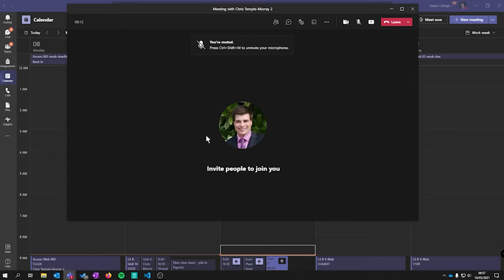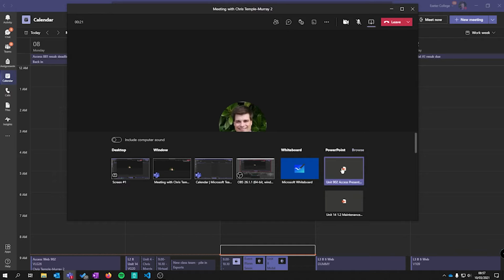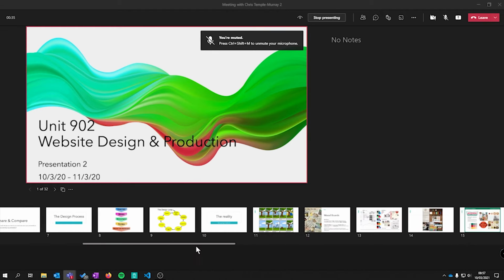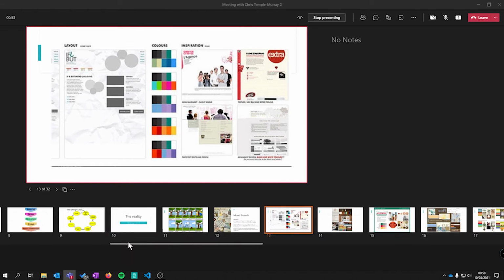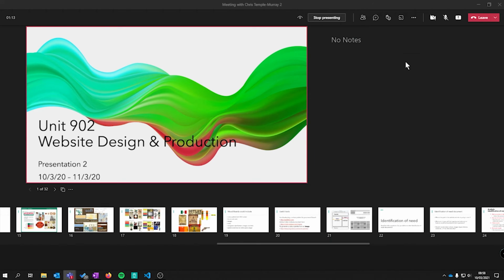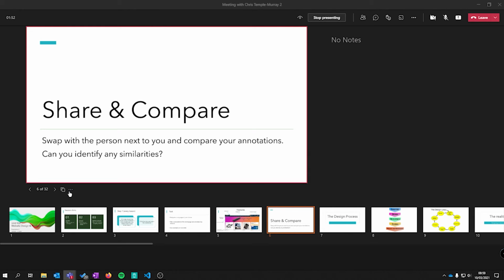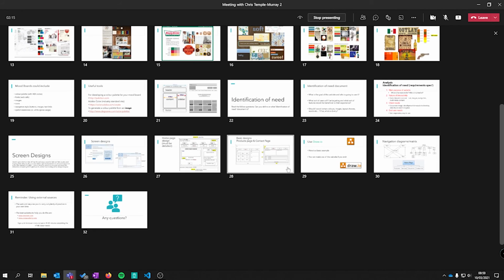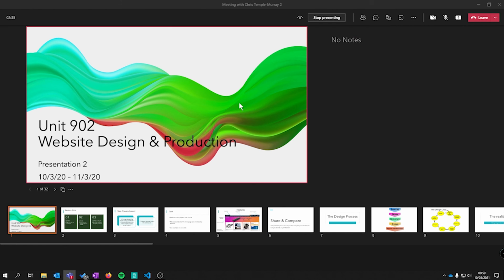Presenter Mode in Microsoft Teams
Chris Temple-Murray shows how to use Presenter Mode in Microsoft Teams.